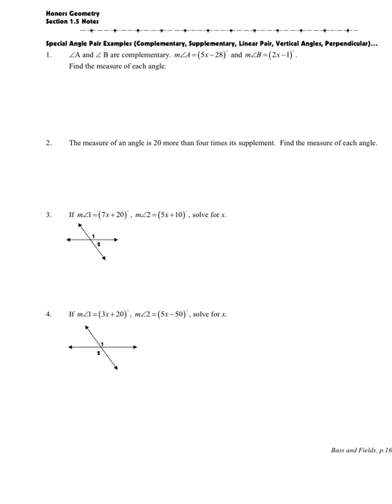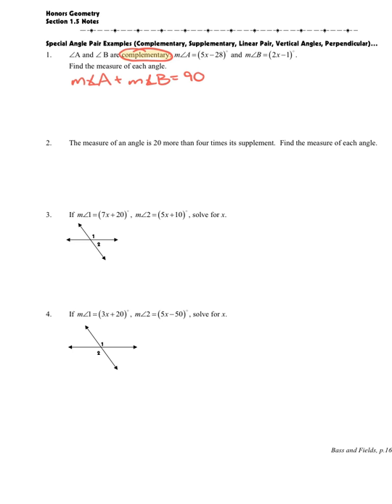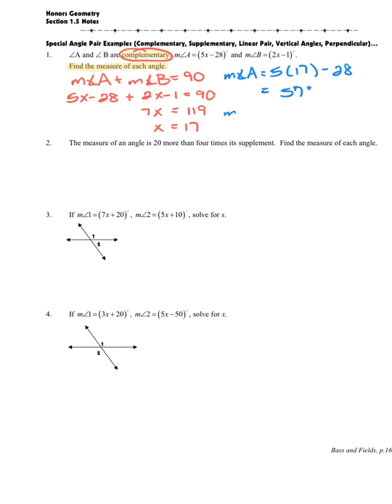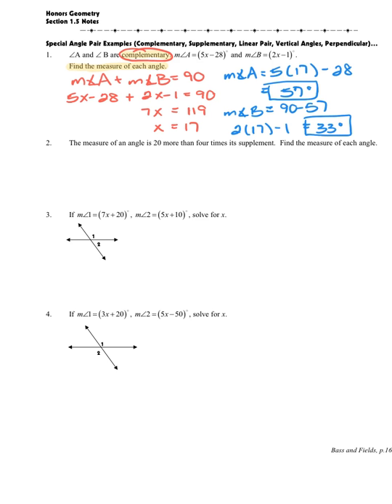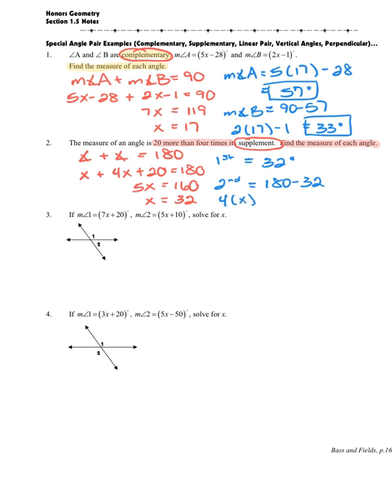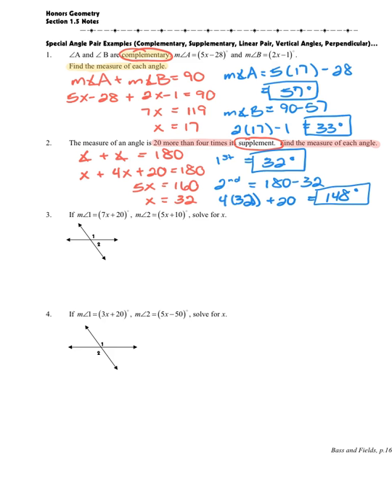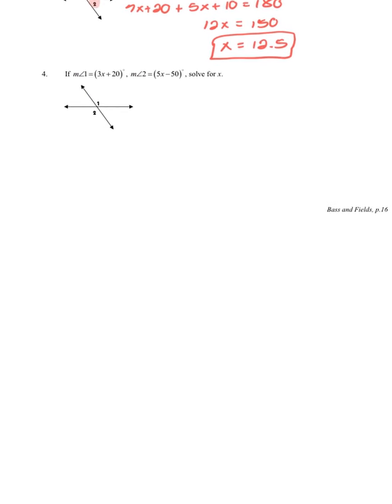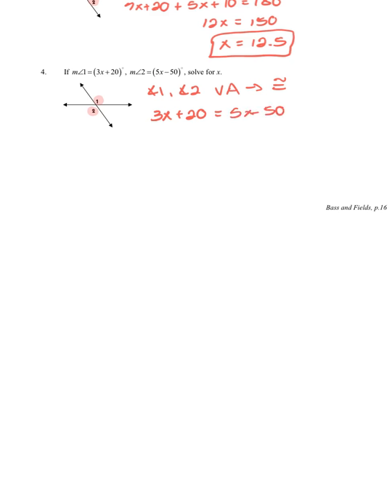P16 1.5 Spcl Angle Pairs